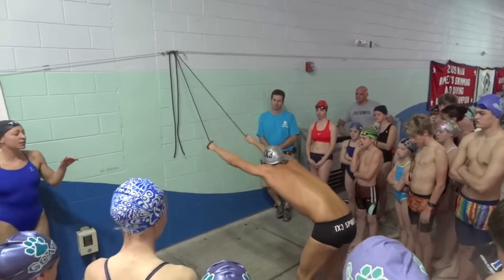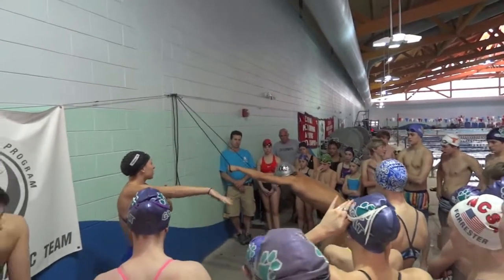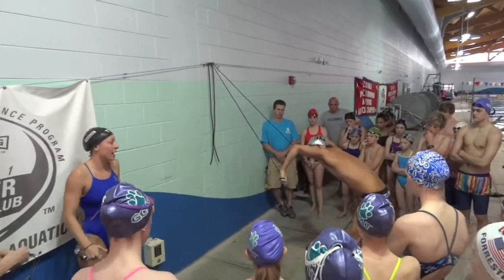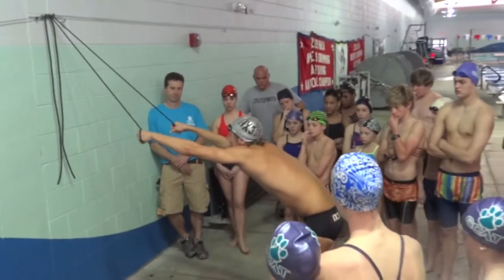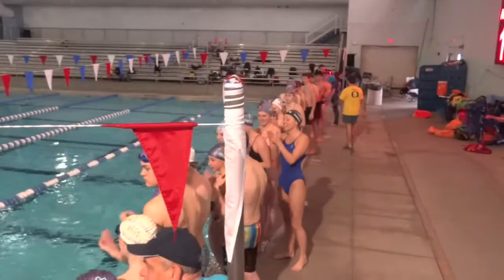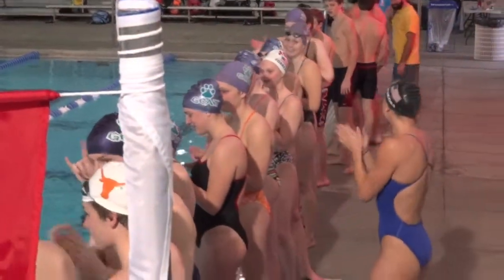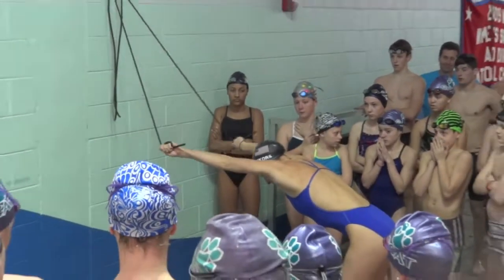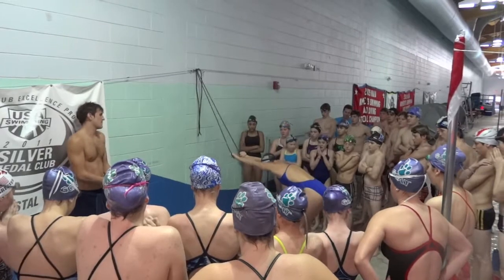IX3 Clinic - Bands for Freestyle and Breastroke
National Team members Charlie Houchin and Ariana Kukors show the GCAT swim team the use of band to get a better feel for the water.